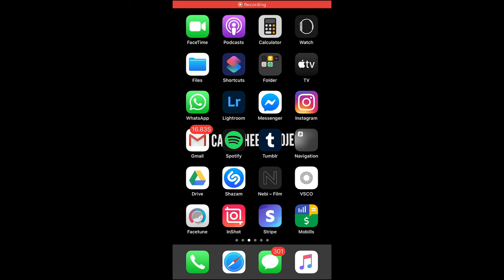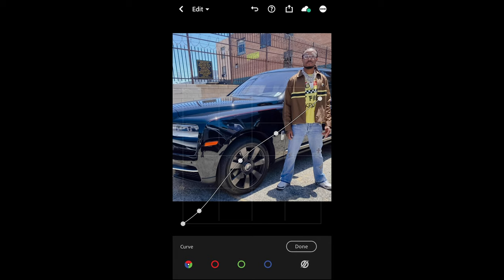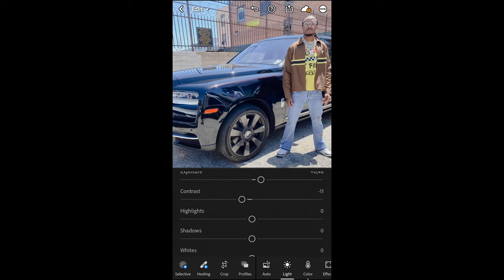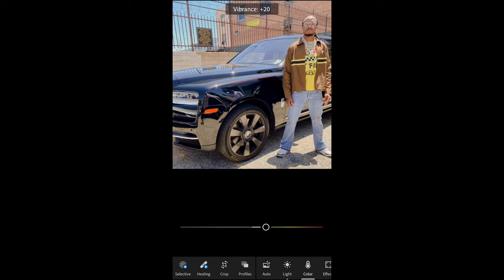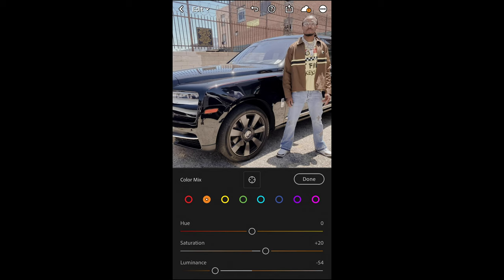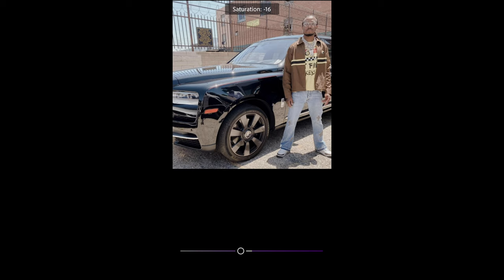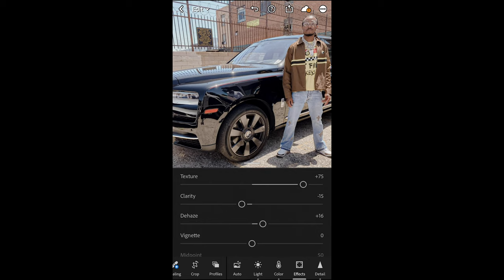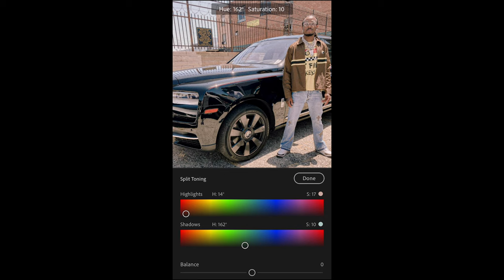New TRAVIS SCOTT Instagram Look + Mobile Preset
And another Travis Scott tutorial for you guys. This time I want to show you how to create the Look to his new Instagram Picture where he is in fron of the car (mercedes G wagon). To create this preset all you need is your mobile phone and the free Lightroom app.

Cheers
Steven